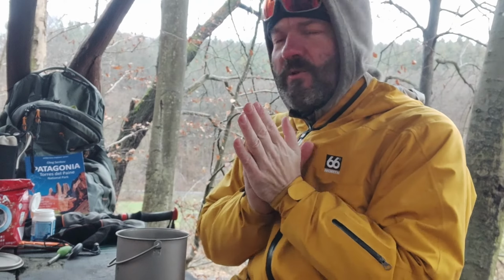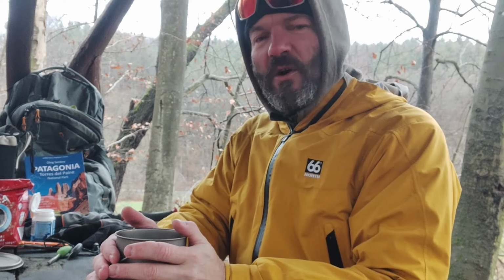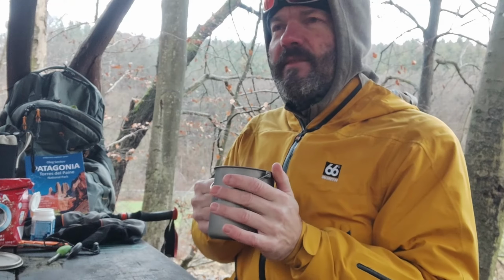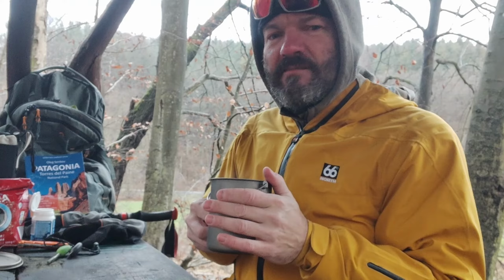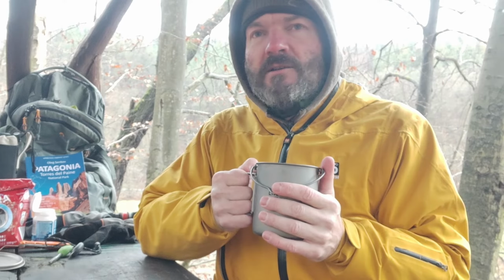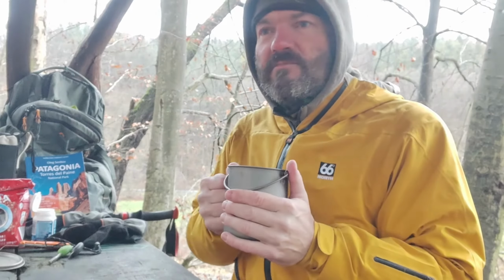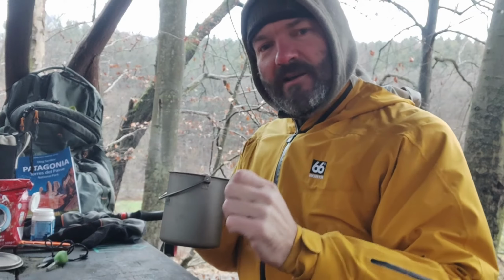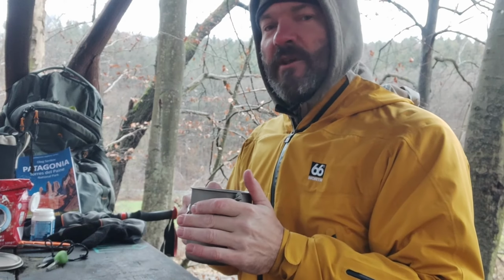PATAGONIA - Torres del Paine National Park - Survival Guide [Stream 6]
My personal experience hiking in Torres del Paine National Park with tips and lifehacks. I discuss: 1) how to travel and where to stay there; 2) how to manage to hike in the park when many campings and mountain huts are overbooked; 3) where to see pumas; 4) where to see archeological and paleontological sites in the park; 5) what to see more in South Patagonia on budget and in a short period of time